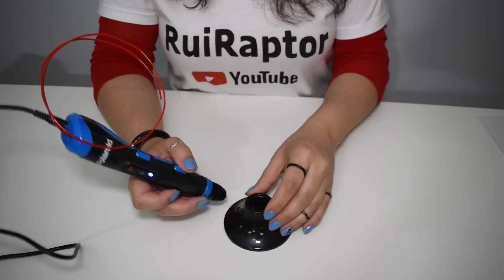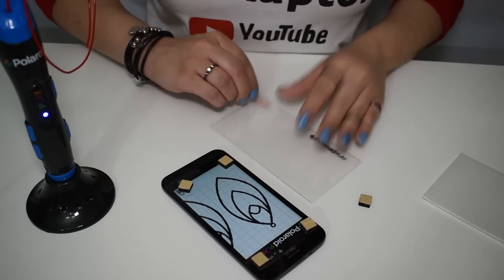POLAROID Play 3D Pen - All You Need To Know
Hi guys,
In this video, we will show you how to work with a Polaroid Play 3D Pen and also what you can do with it.
For the guys that have 3D printers, check the video too as we show what a great tool this 3D pen can be.

♦ Tevo/Homers Tornado